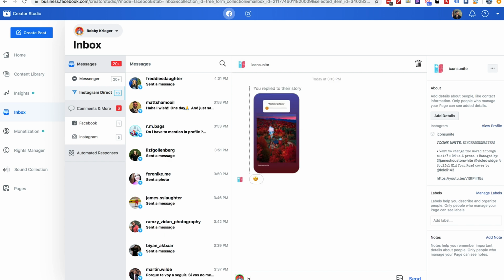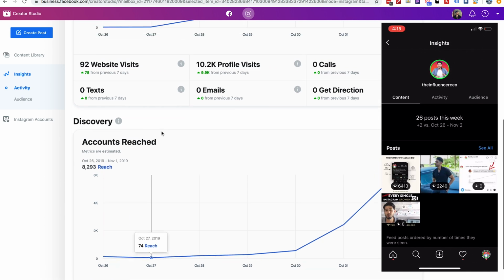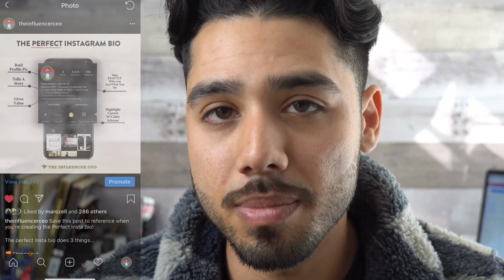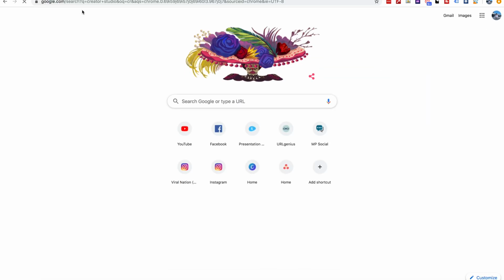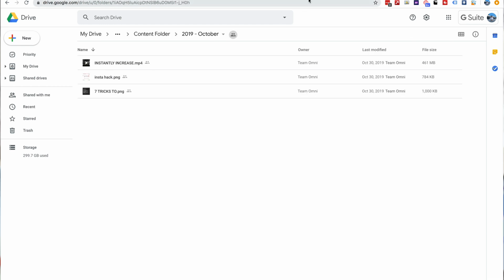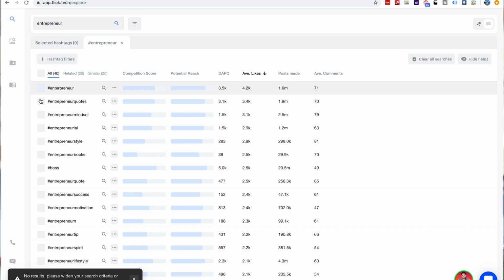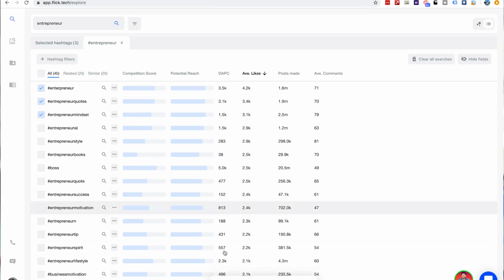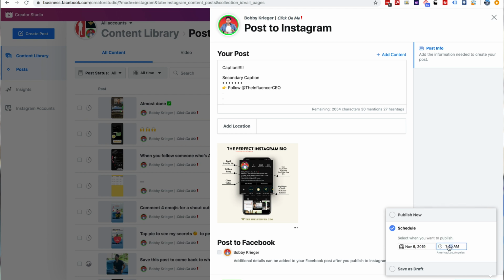Instagram Creator Studio | Tutorial & Easy Set-Up Guide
Get My FREE Guide To Creating The Perfect Instagram Profile (More Likes, Follows, etc)

Instagram creator studio is a game-changer, this new free tool will let you schedule post in advance, see advance insights and manage client accounts all in one place.

► My FREE List Of The Top 10 Apps You Need To Dominate Instagram

► Collabs? Want To Work With Me And My Instagram Growth Agency? Email Below!